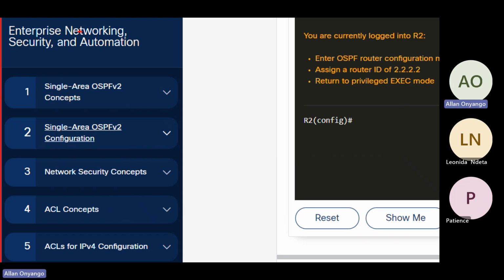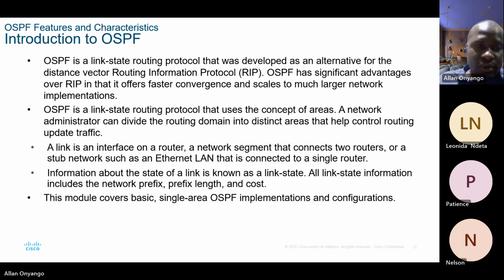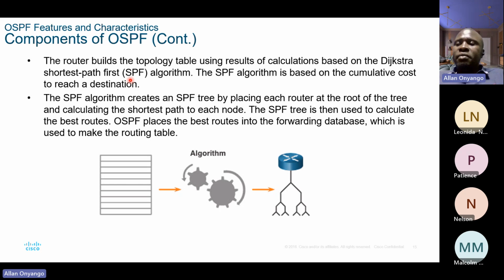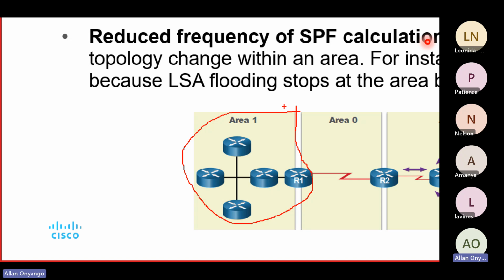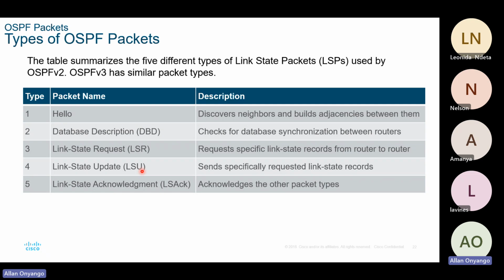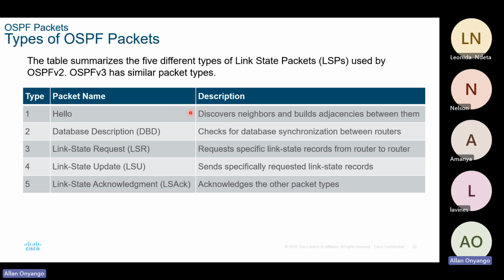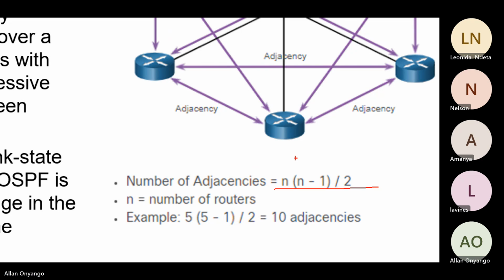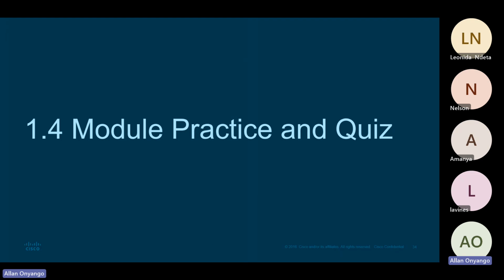Module 1 Single Area OSPFv2 Concepts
Explain how single-area OSPF operates in both point-to-point and broadcast multiaccess networks
Describe basic OSPF features and characteristics.
Describe the OSPF packet types used in single-area OSPF.
Explain how single-area OSPF operates.